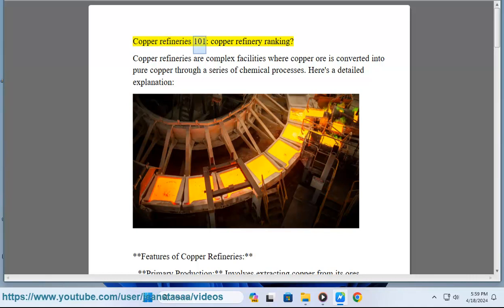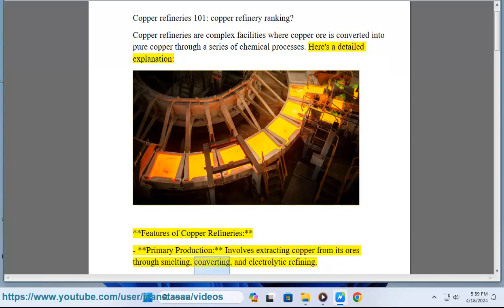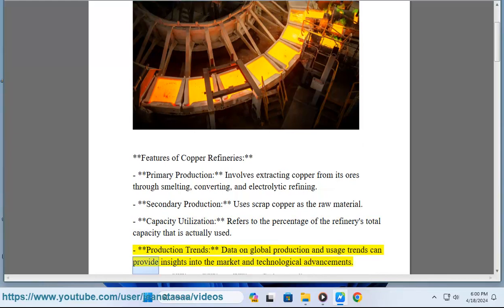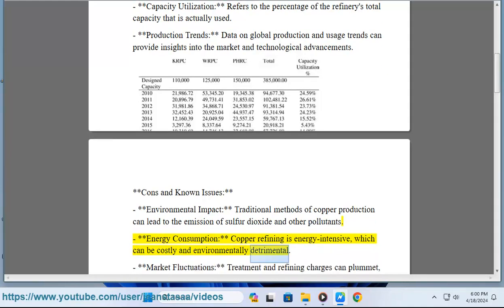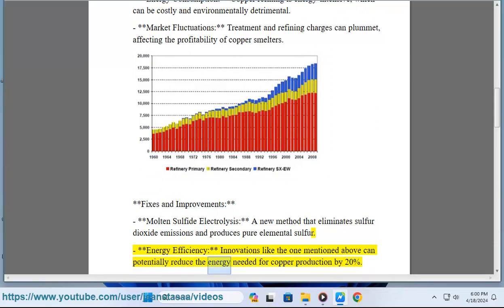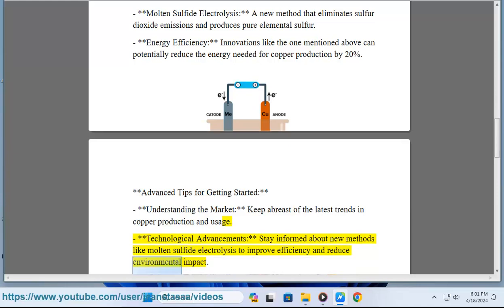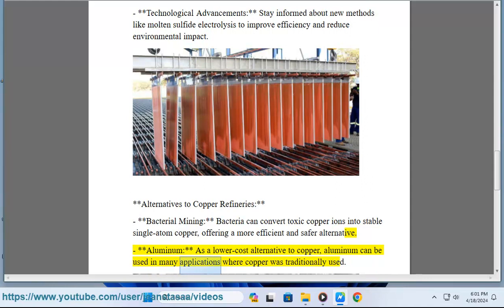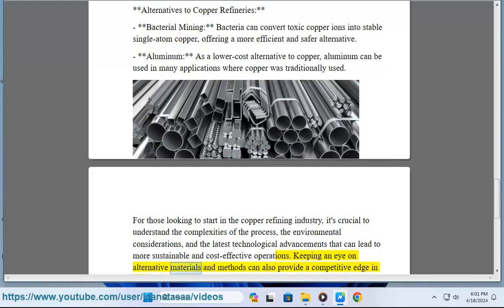Copper refineries 101: copper refinery ranking?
This vid helps get started w/ Copper refineries.

i. Copper refinery rankings typically focus on **refining capacity**, which is the amount of refined copper a facility can produce in a year. Here's a breakdown:

**Top Ranked Refineries by Capacity (as of June 2023):**

1. **Guixi Refinery, China (Jiangxi Copper Corporation):** With a capacity of 1.1 million metric tons annually, it holds the top spot.
2. **Shandong Fangyuan, China:** This refinery boasts a capacity of 700 thousand metric tons per year.

**Geographic Concentration:**

* Interestingly, China dominates the refinery ranking. More than half of the world's largest refineries are situated there. This reflects China's significant role in copper processing.

**Alternative Ranking Considerations:**

While capacity is a common metric, there could be other factors to consider for a more nuanced ranking system:

* **Environmental footprint:** How eco-friendly are the refining processes?
* **Production efficiency:** How much refined copper is produced per unit of raw material?
* **Product quality:** What level of purity and consistency does the refined copper offer?

**Data Availability:**

* Up-to-date information on refinery rankings might require industry reports or specific research from commodity analysts.
* However, resources like Statista provide a good starting point for understanding leading copper refineries based on capacity.

**Copper Production vs. Refining:**

It's important to distinguish between copper **production** and **refining**.
* Production companies extract copper from the earth.
* Refineries take the concentrate produced during mining and process it into usable refined copper.